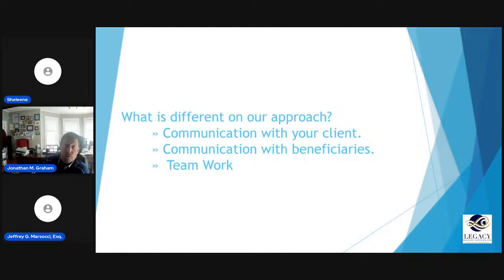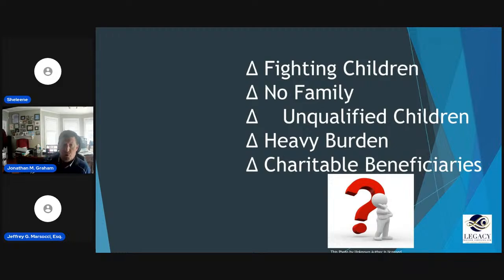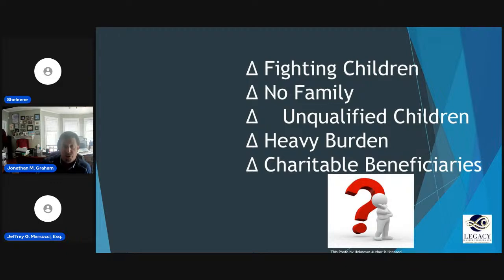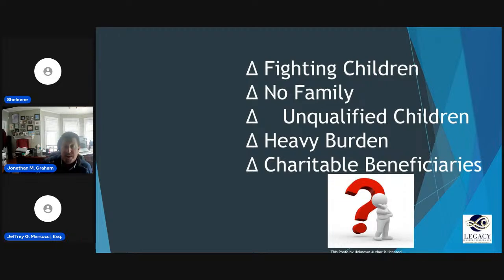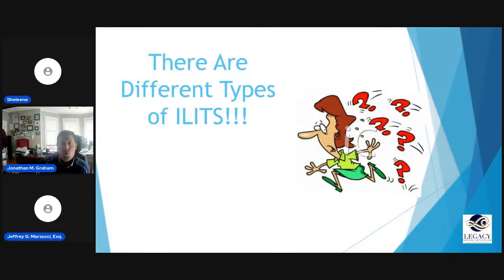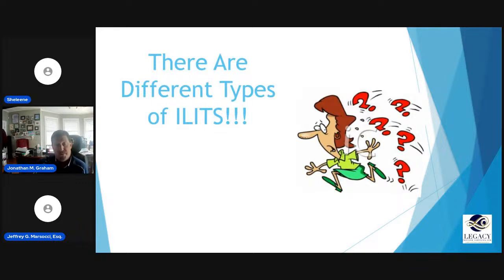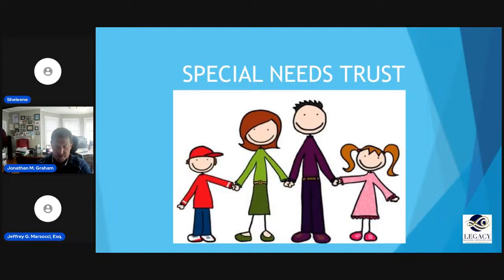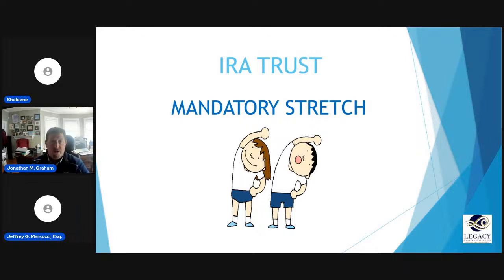Legacy Trustee Services a Corporate Trustee Alternative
Come learn about how Legacy Trustee Services can help in your multigenerational planning and other complicated family issues you may have in your estate plans.  Legacy Trustee Services is a nationally recognized corporate trustee and we will show how we or another corporate trustee can be useful in your practice.